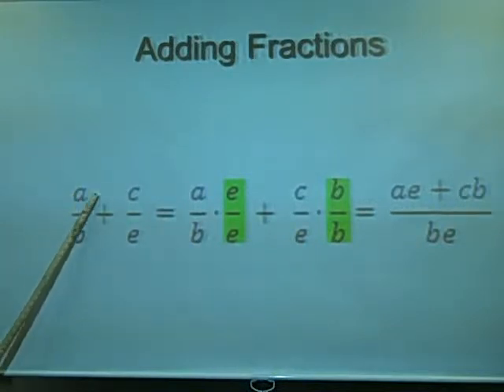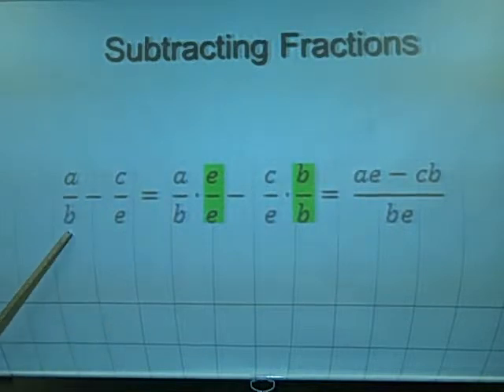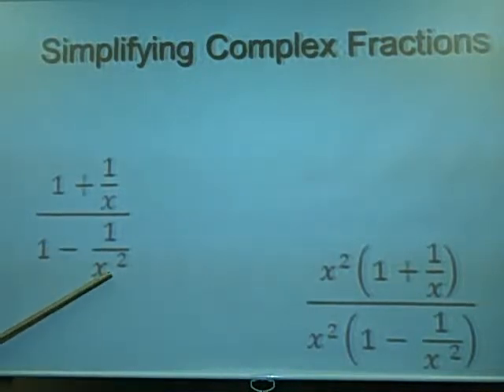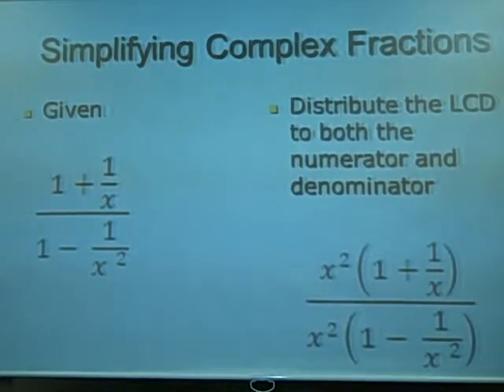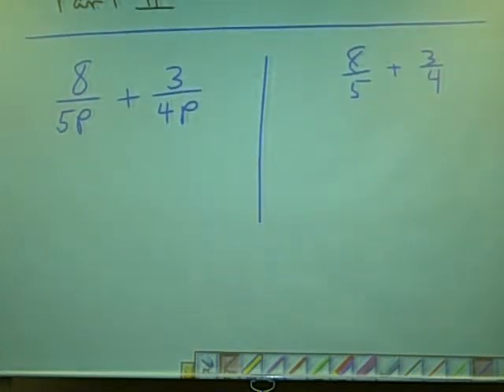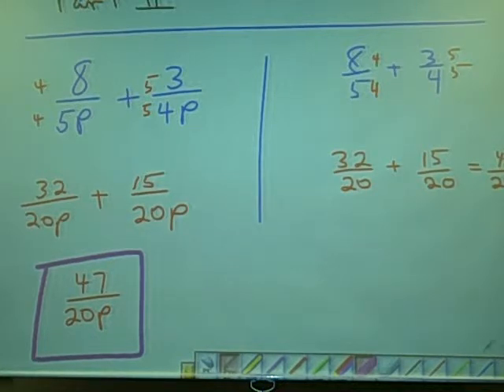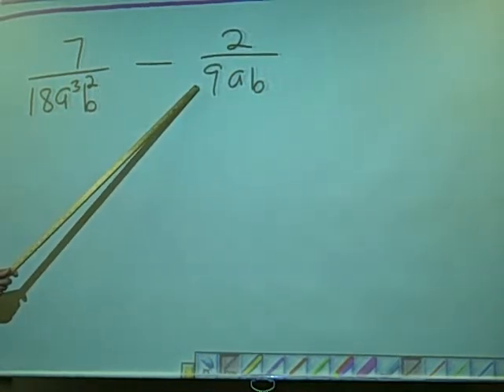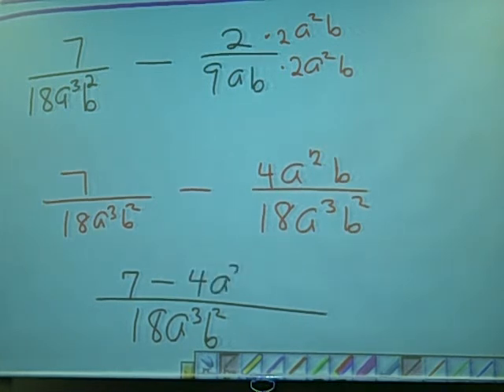121 L6 a